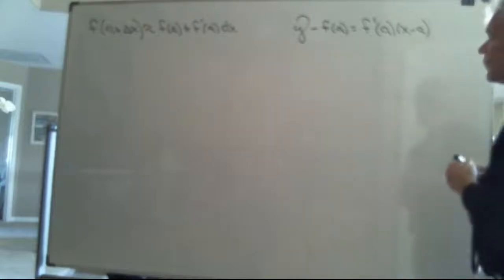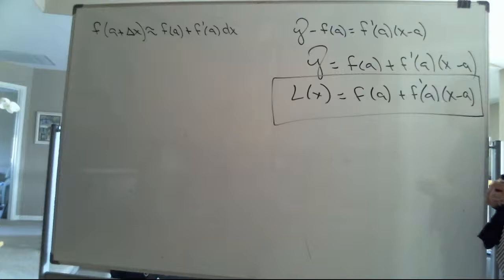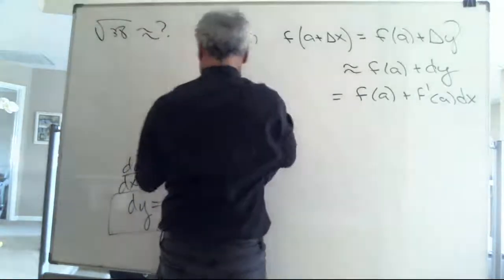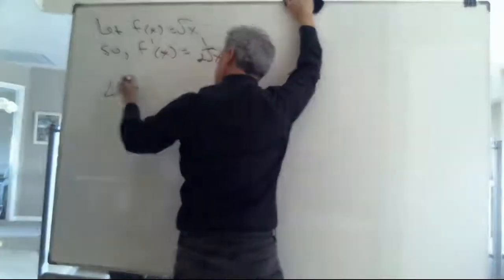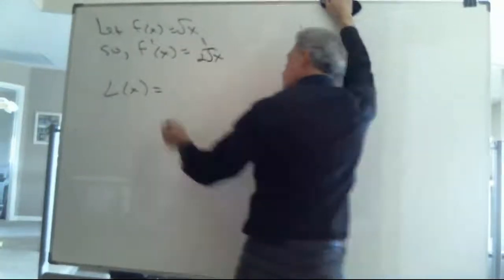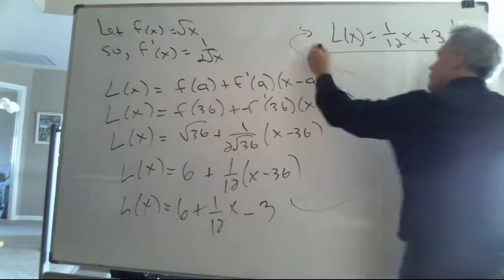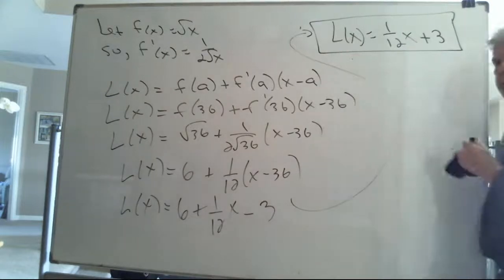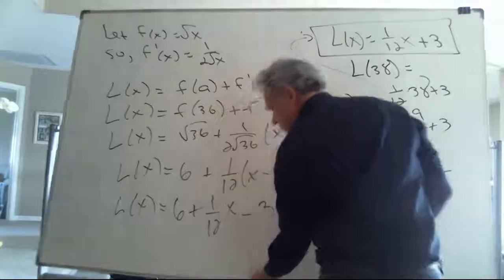Math 30, Differentials and Linear Approximations 2